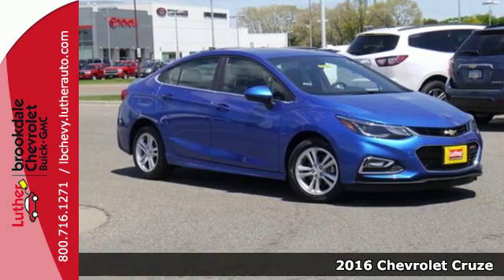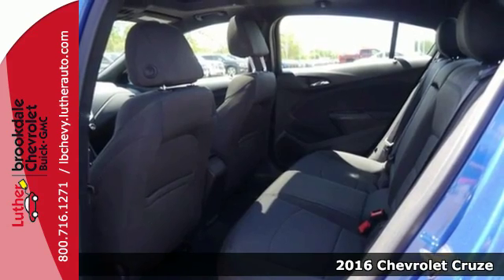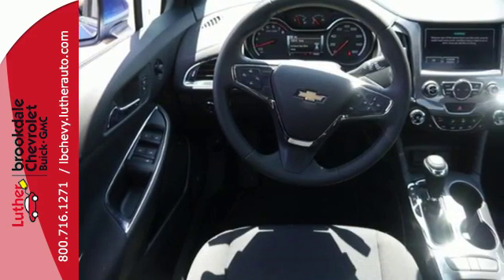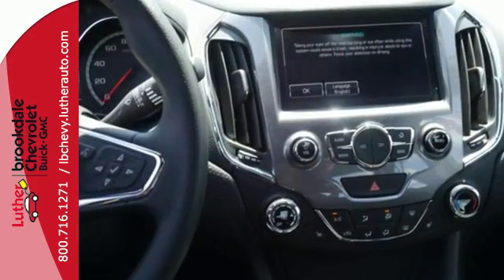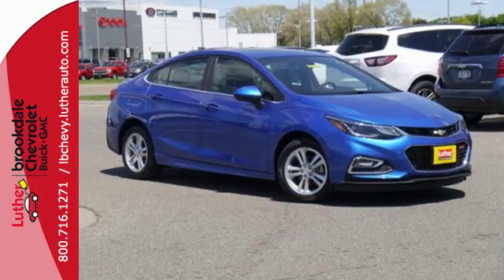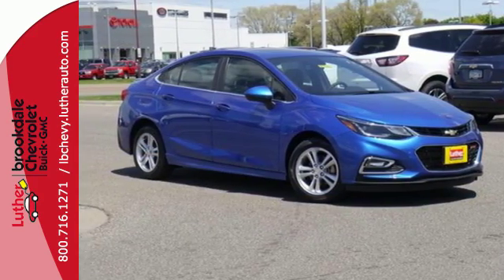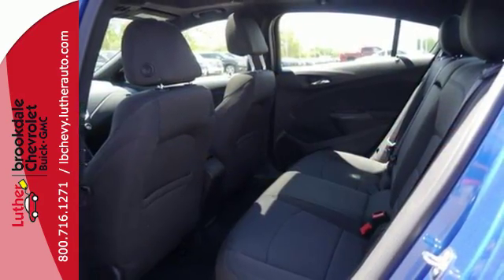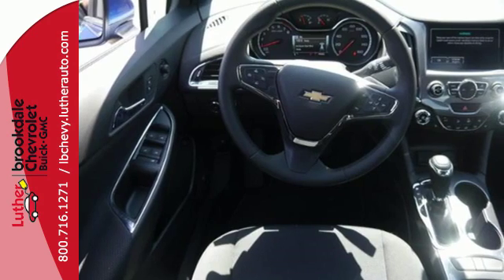2016 Chevrolet Cruze Brooklyn Center MN Maple Grove, MN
Year: 2016
Make: Chevrolet
Model: Cruze
Trim: 4dr Sdn Auto LT
Engine: 1.4 L 4 Cyl. Cyl.
Color: Kinetic Blue Metallic
Interior: Jet Black
Stock #: C81201
VIN: 1G1BE5SM1G7246363
: Moonroof, Heated Seats, SUNROOF PACKAGE, RS PACKAGE, TECHNOLOGY PACKAGE, Turbo Charged, Aluminum Wheels, Onboard Hands-Free Communications System, AUDIO SYSTEM FEATURE, BOSE PREMIUM 9-. KEYLESS START, SWITCH, REMOTE VEHICLE STARTER SYSTEM, KINETI

Address:
6701 Brooklyn Blvd